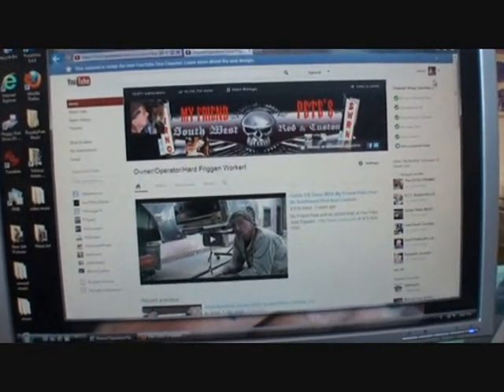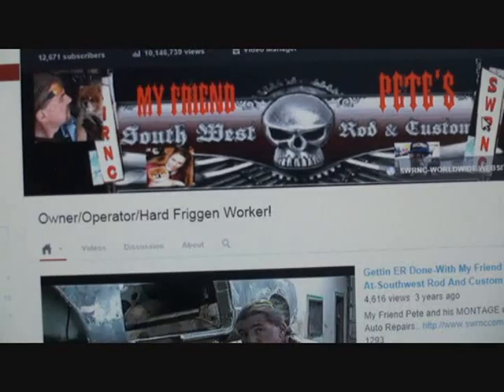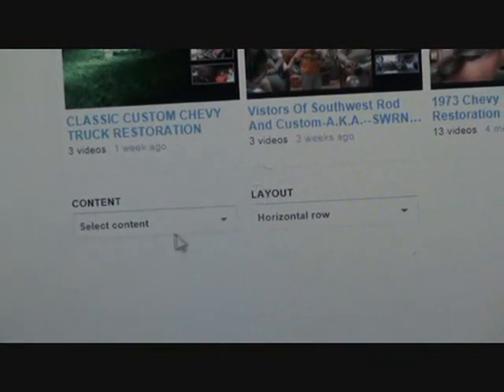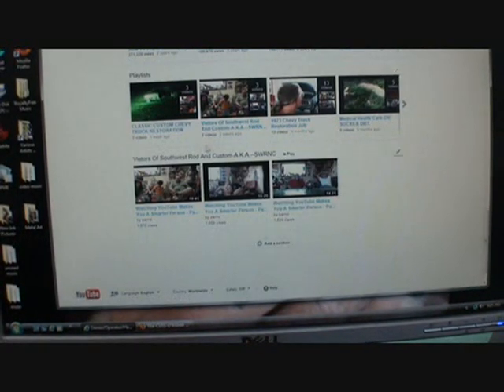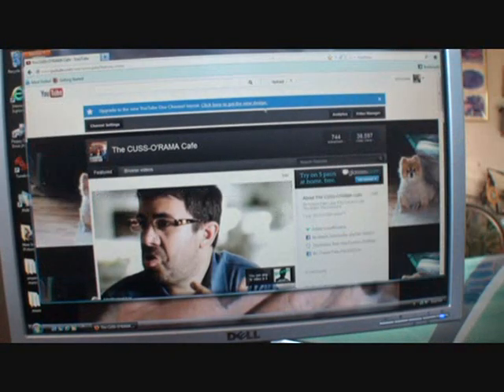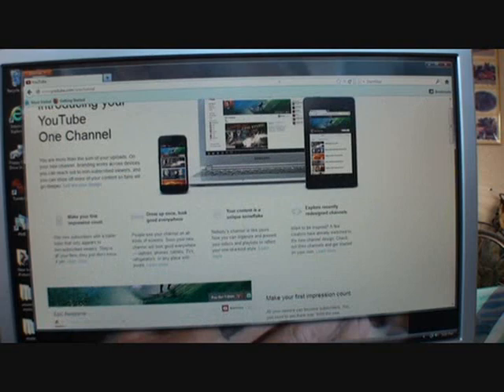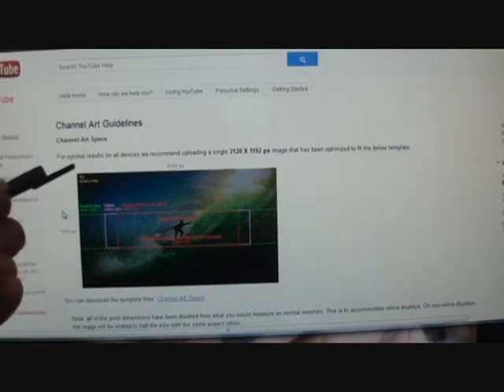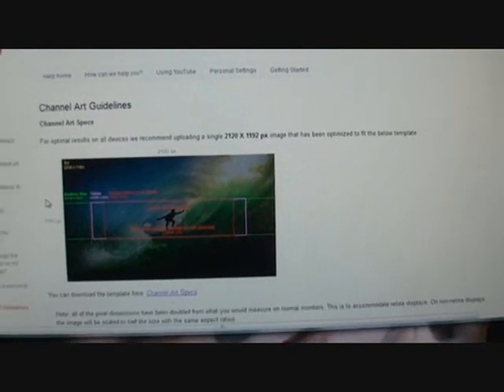How To Make A Homepage Header-YouTube-Part 1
Youtube has changed their look and it's time to get with the program.